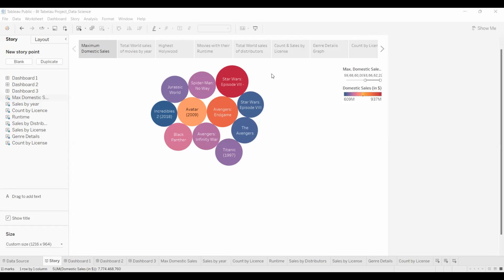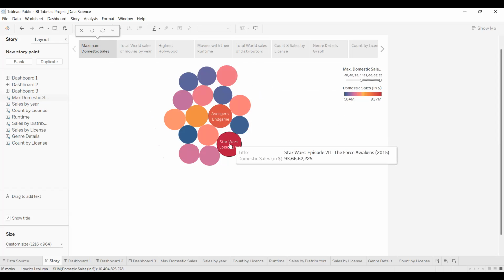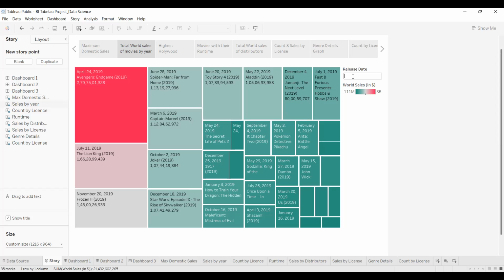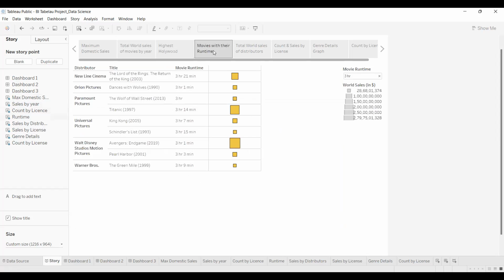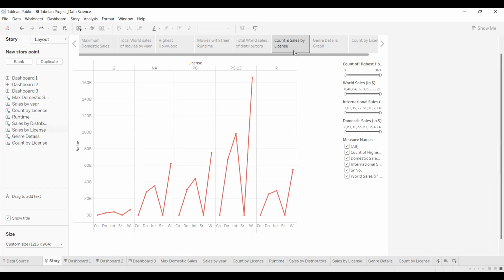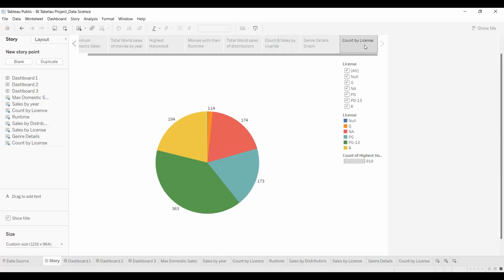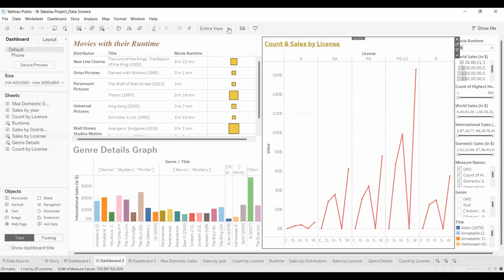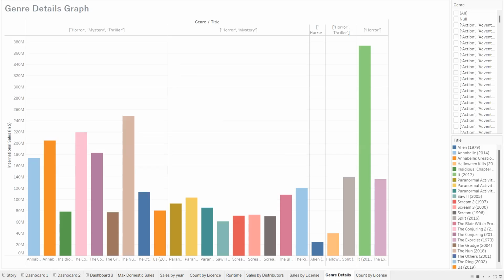Tableau Project _Board Infinity _ Data Science